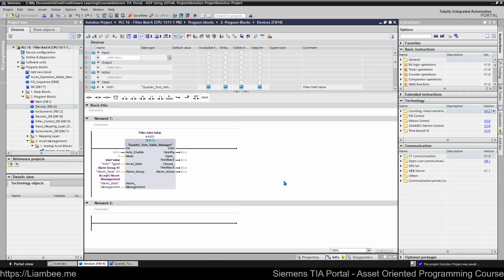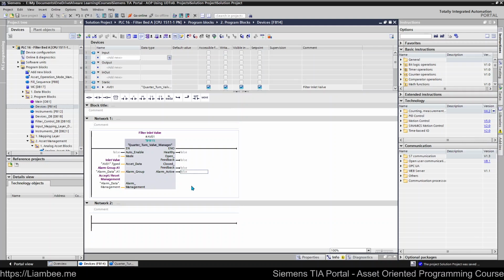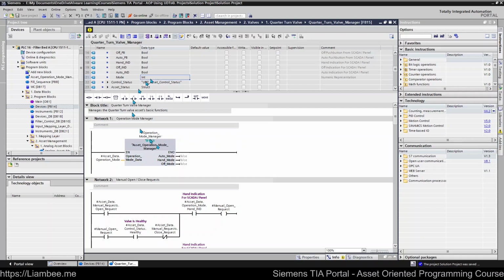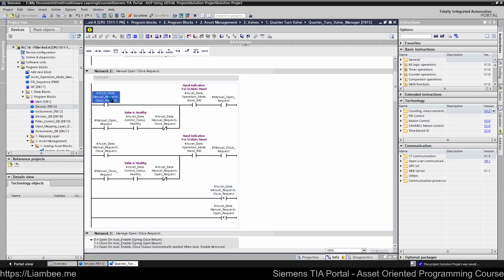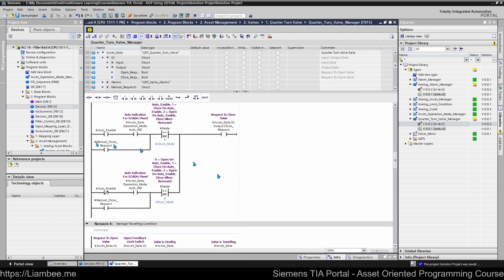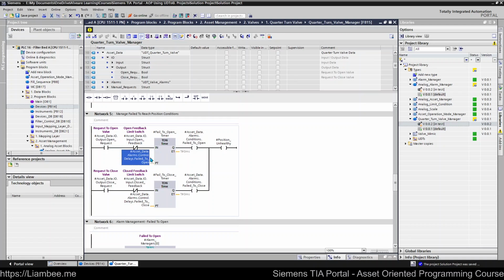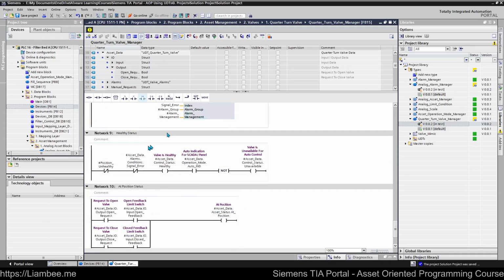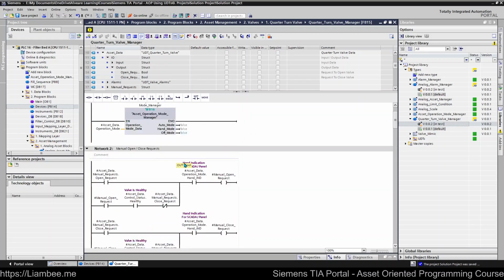Siemens TIA Portal - Asset Oriented Programming - Quarter Turn Manager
In this lesson we look in detail at the quarter turn valve manager and how device assets differ from instrument assets.

The lesson starts by explaining the two valve types used in the project. Quarter turn valves operate between open and closed states while modulating valves move to a variable position. In this lesson the focus is on the quarter turn valve manager.

We review the interface of the quarter turn valve manager and highlight the key differences compared to an instrument asset manager. Devices introduce actionable control inputs such as auto enable and mode selection which define how the valve should behave when commanded.

The available operating modes are explained including open on enable close on enable and a dual mode where the valve opens on enable and closes when the enable is removed. These modes support different real world valve actuation methods.

Inside the manager we examine how hand off and auto operation is handled using a dedicated operation mode function block and UDT. This manages manual and automatic control requests and retains mode state for HMI and system use.

The lesson walks through how manual open and close requests are processed and why these requests are latched and reset within the PLC rather than relying on the HMI. This avoids stuck commands and improves robustness.

Automatic control logic is then covered including how open and close requests are generated based on mode selection and auto enable. These requests are written into the asset data and later passed to the output mapping layer.

Valve status handling is explained including traveling state detection when feedback does not yet match the requested position. Fail to open and fail to close conditions are managed using timers configured through asset data parameters.

Alarm handling follows the same standardized approach used for instruments. Failed to open failed to close and signal errors such as both limit switches being active are detected and raised using reusable alarm management blocks.

Finally the lesson explains how overall valve health availability and position status are calculated. A valve can be healthy but unavailable if not in auto mode and position feedback is used to determine whether the valve is at its requested position.

This lesson establishes the core concepts used for device asset managers and prepares the groundwork for the modulating valve manager later in the course.